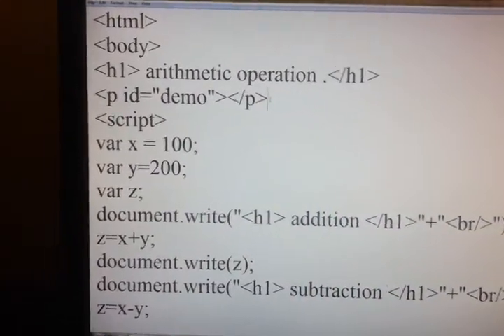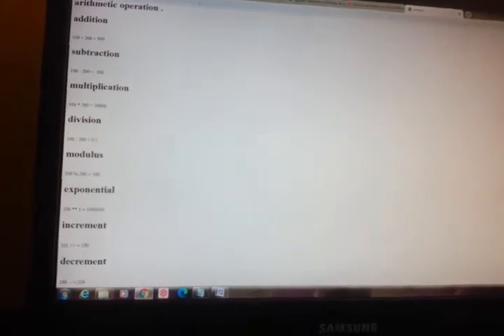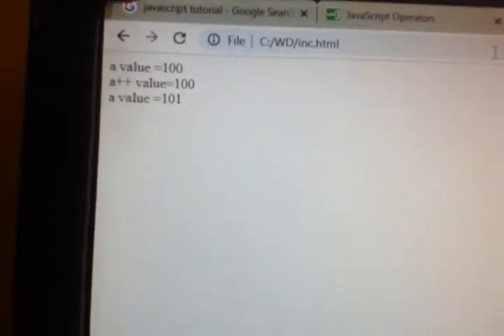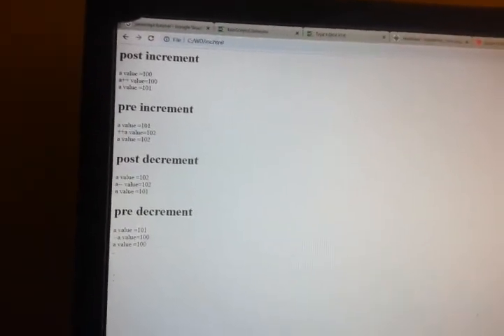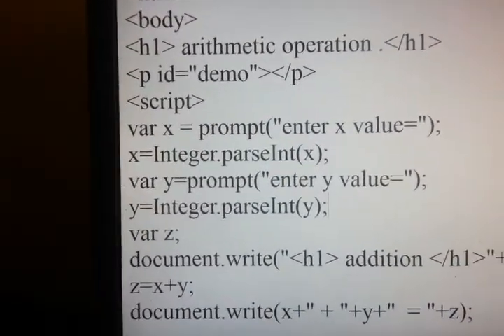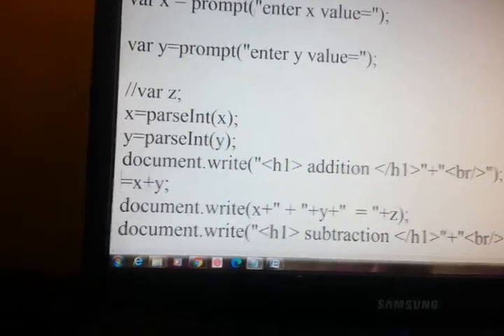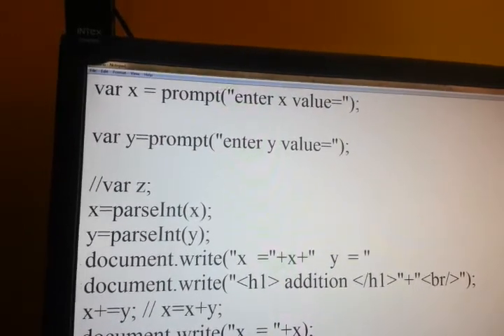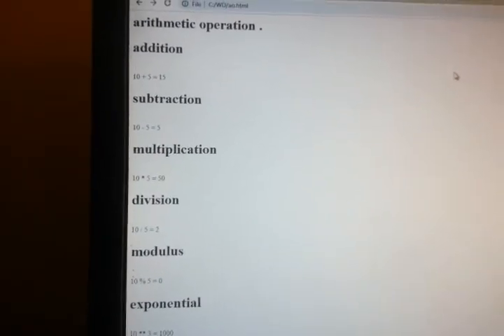Arithmetic and assignment operators